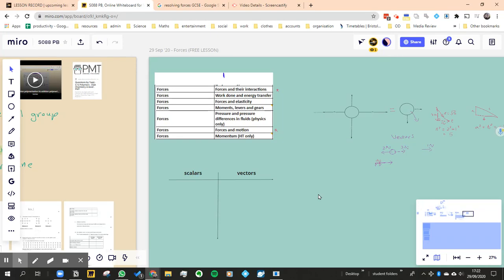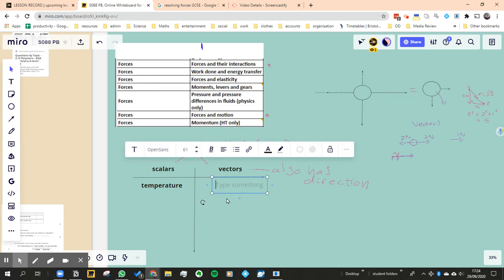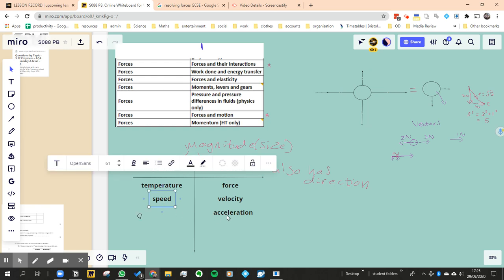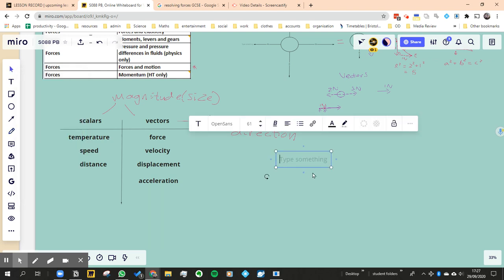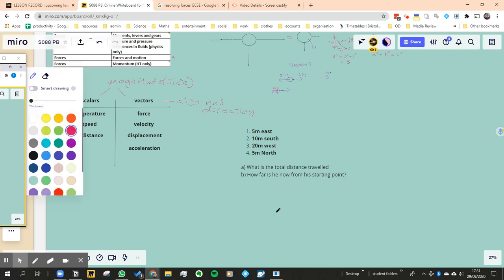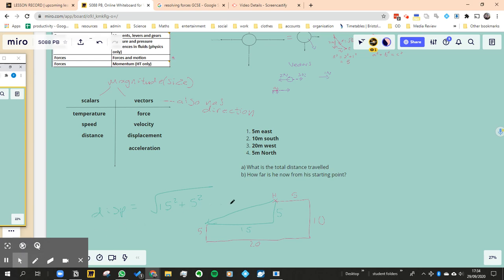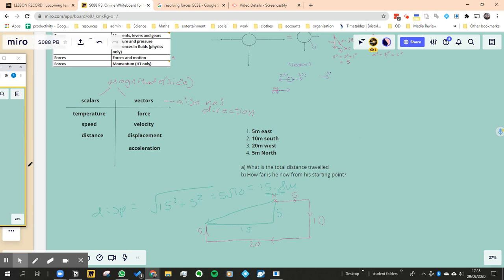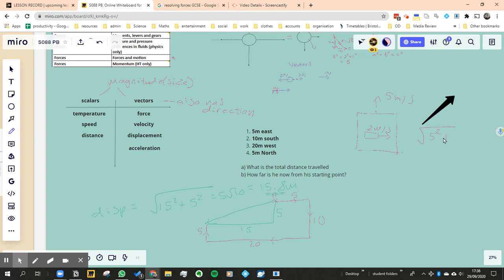scalars and vectors (GCSE Physics)